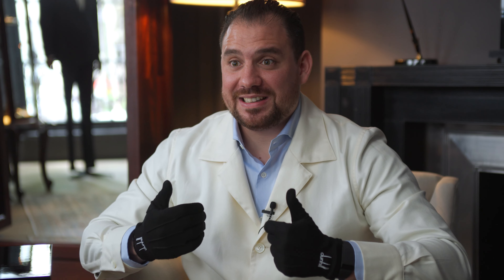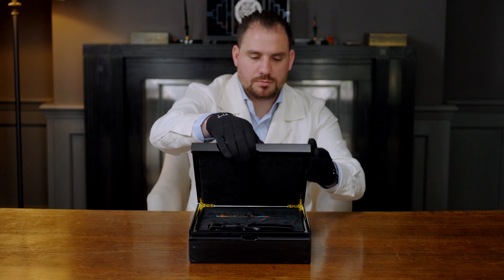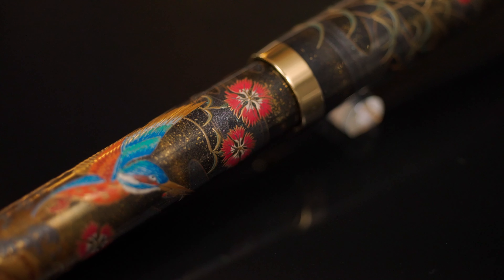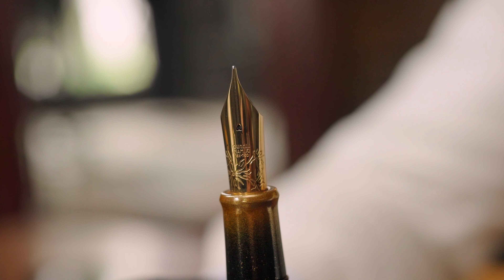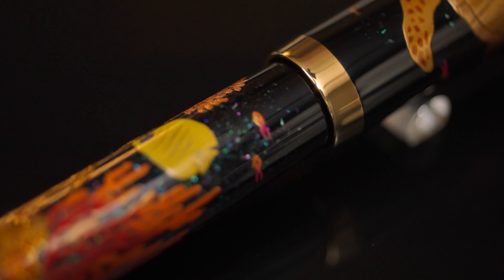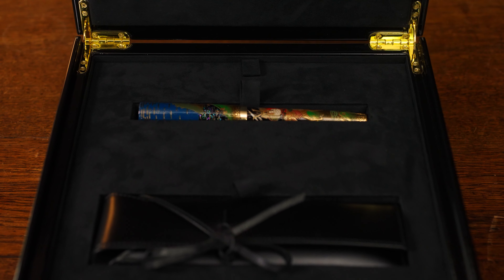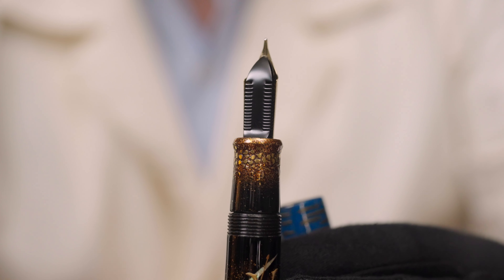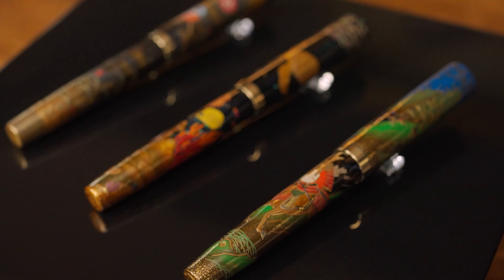Three Rare Dunhill Namiki Fountain Pens 🤯🖋️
Hey Goodfellas, today we're diving deep and discovering three astonishing work of arts. I have goosebumps just for the chance i have to stand in front of these and present them to you.
But in addition to that, for the few of you that will be interested in these incredible Dunhill Namiki Grade A Limited Edition Fountain Pens, you'll have the chance to apply for one.

- Dunhill Namiki Kingfisher, Limited to 25 pieces, 1 piece available, priced at USD 68'500.00
- Dunhill Namiki Turtle, Limited to 25 pieces, 2 pieces available, priced at USD 68'500.00
- Dunhill Namiki Yoshitsune, Limited to 15 pieces, 12 pieces available, priced at USD 68'500.00

I will get back to you with the information, if your desired piece is still available and in case not, i will inform you about the pieces that are still available.

Looking forward to hear from you.

You can now also join the Style of Zug WhatsApp Community and be in touch with like minded lovers of fine Writing Instruments.